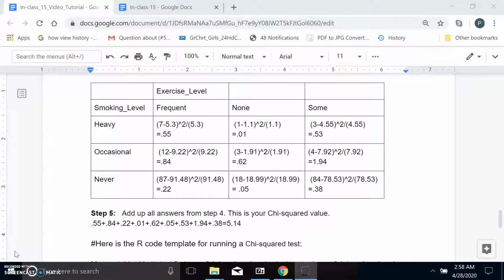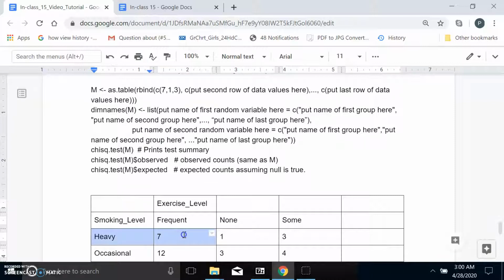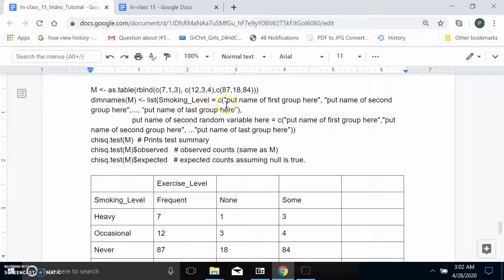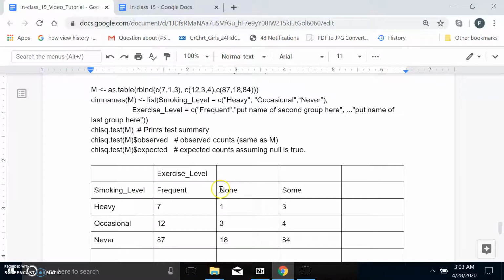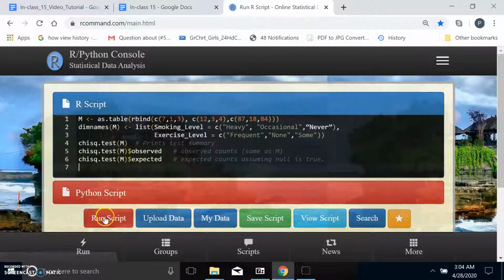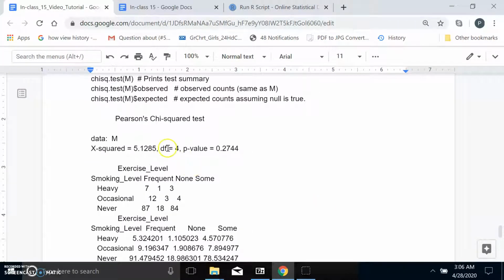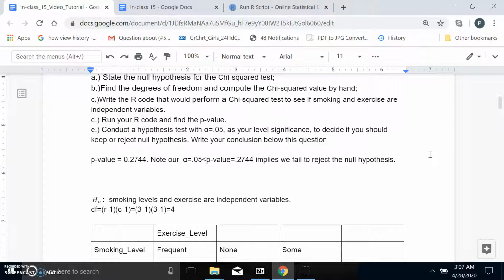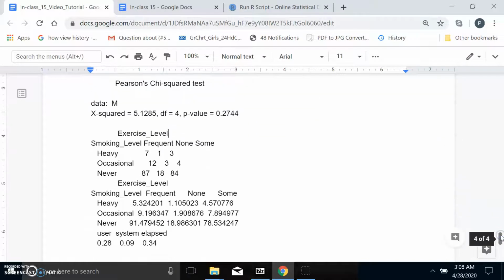In-class_15_Video_Tutorial_Part_2_Math_115